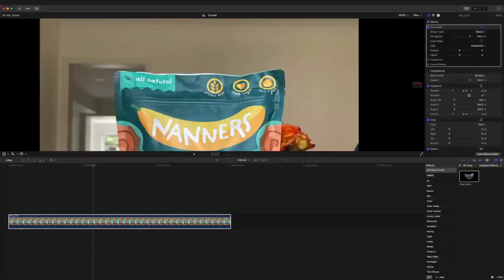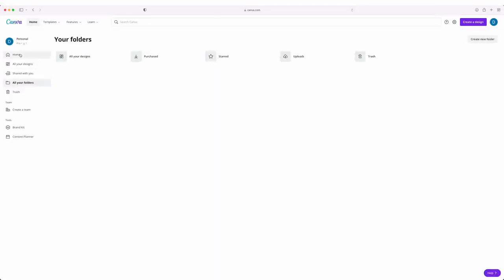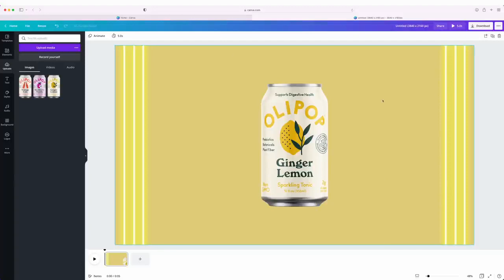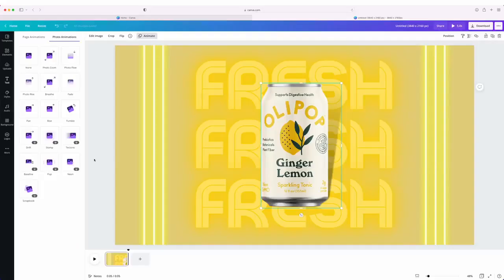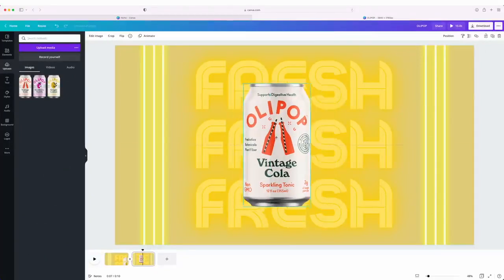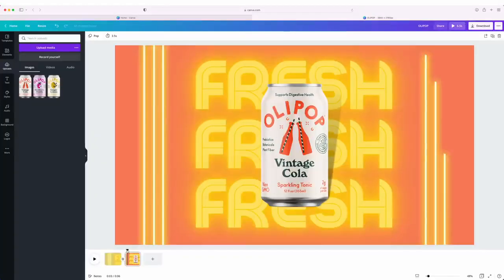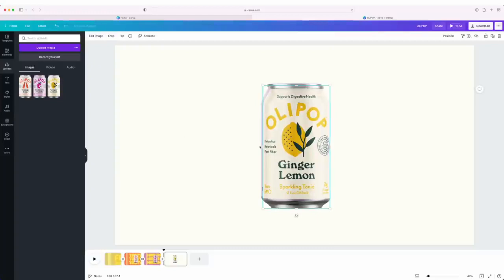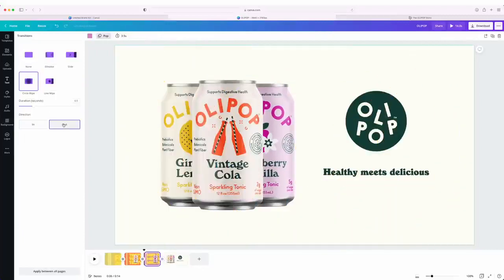I tried using Canva to make a Product Commercial